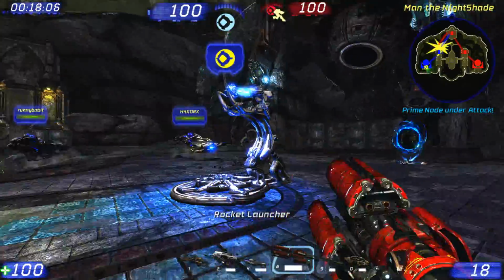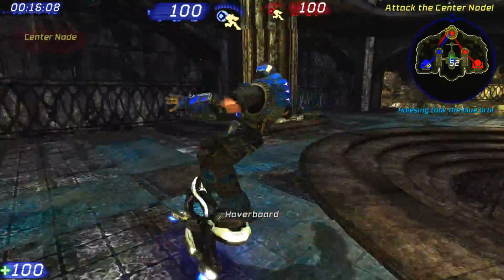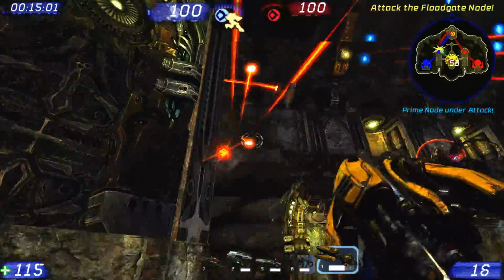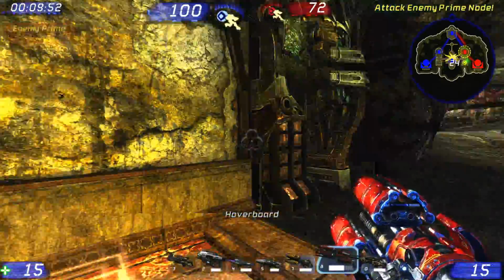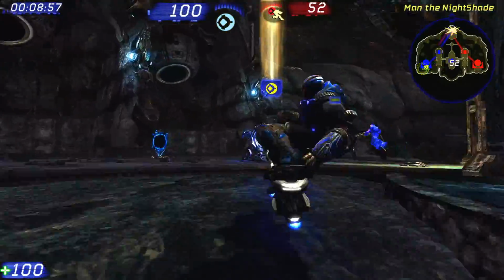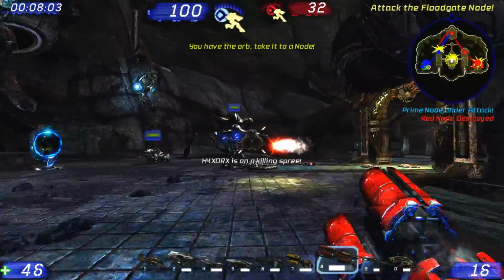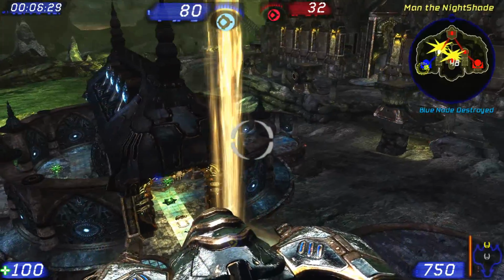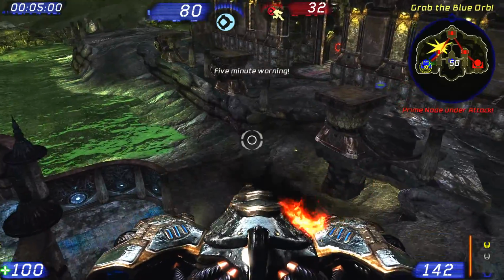UT3 War Floodgate 11Feb13